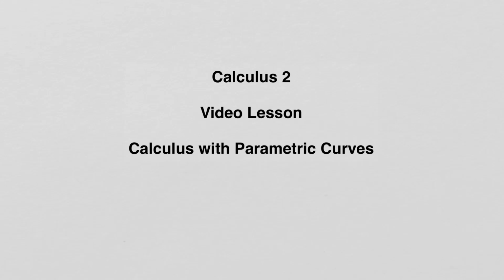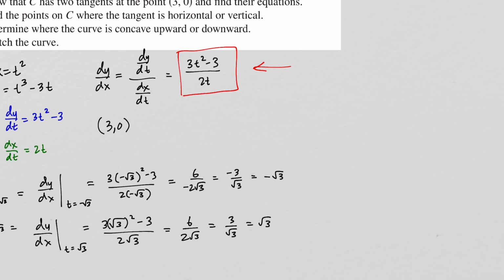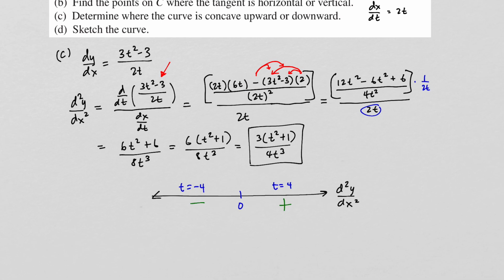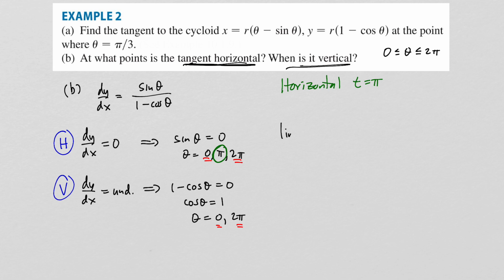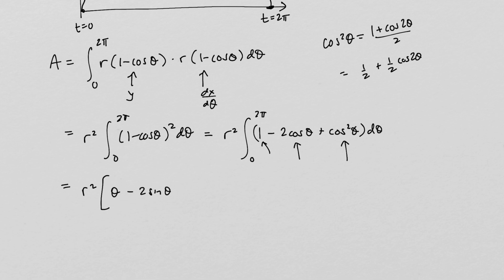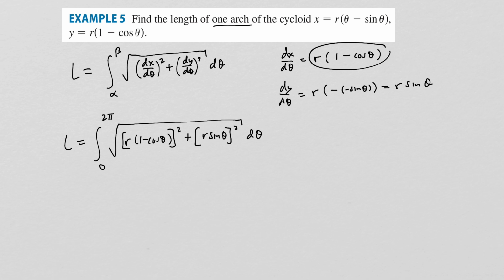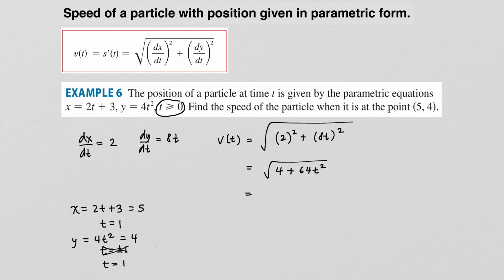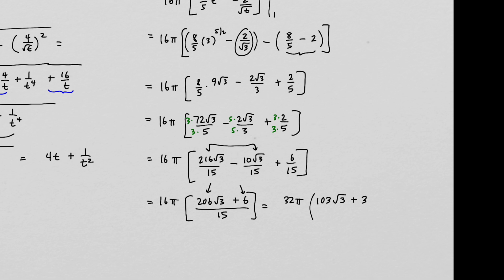10.2 Calculus with Parametric Curves